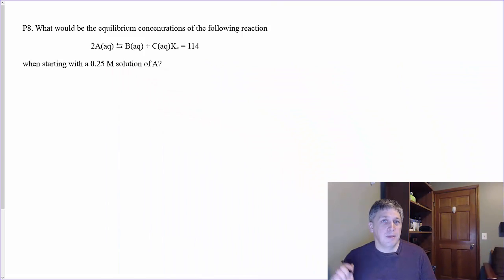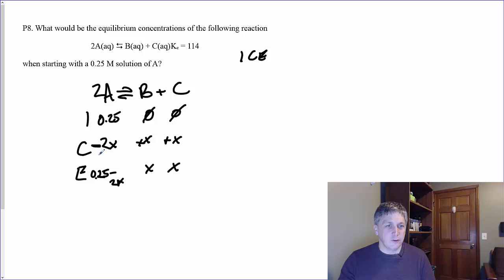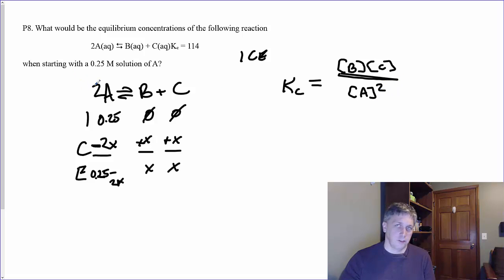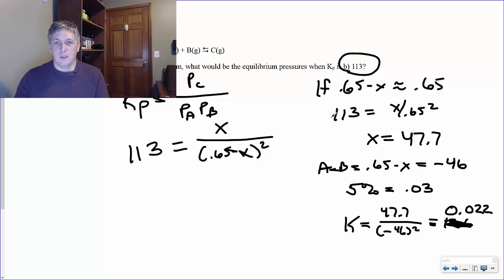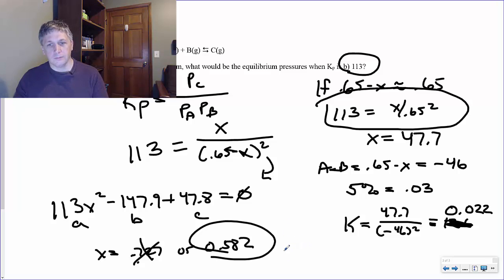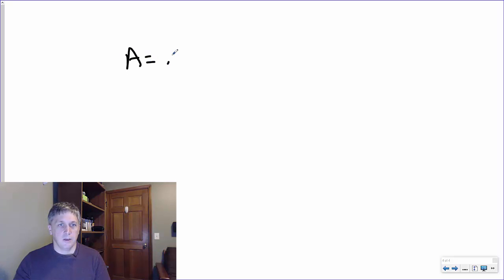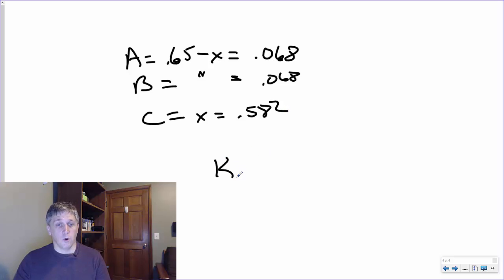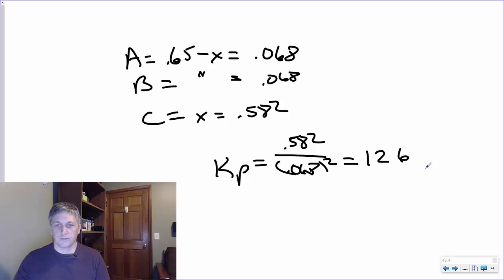Mark's Chemistry Tutor - Eps 6 (The ICE Method)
...like a bird set free